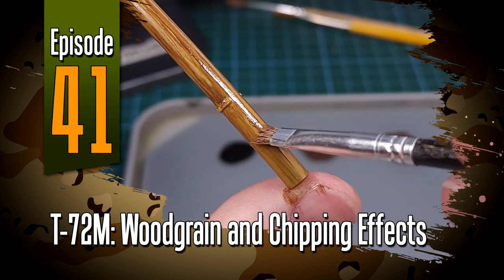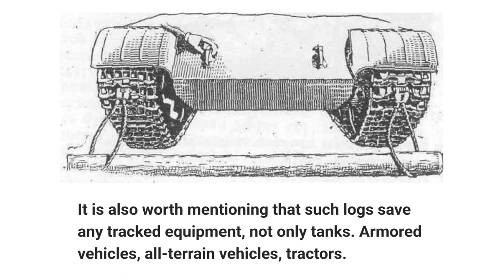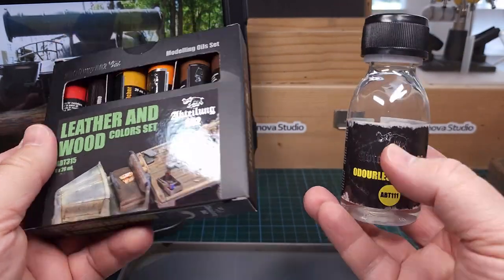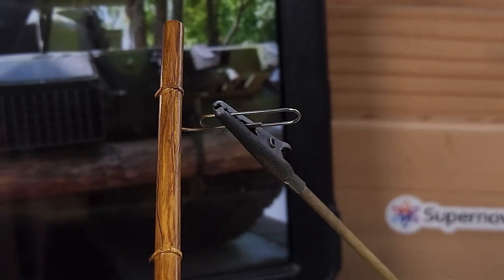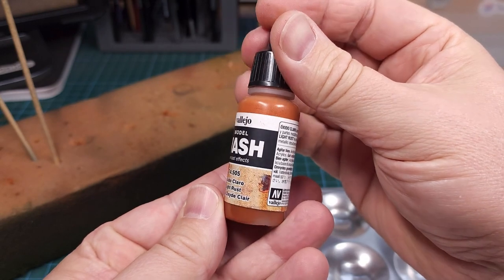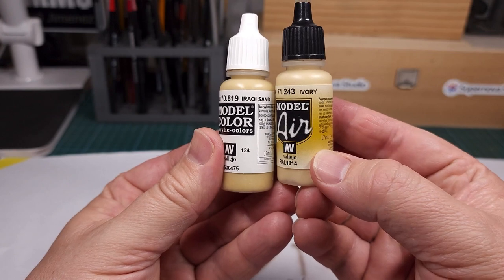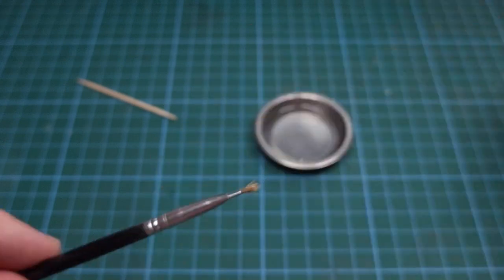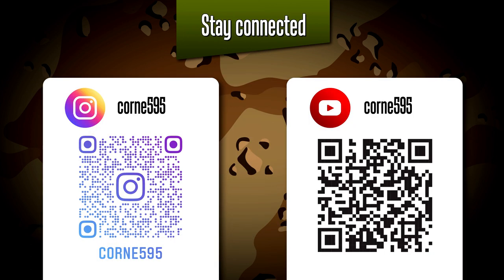Off the Sprue | T-72M Woodgrain and Chipping Effects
T-72M Woodgrain and Chipping Effects